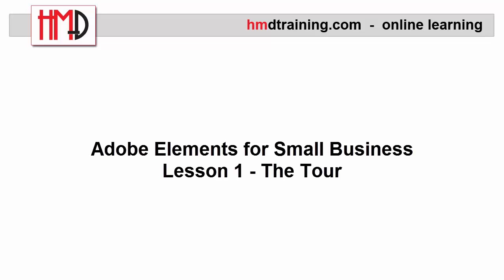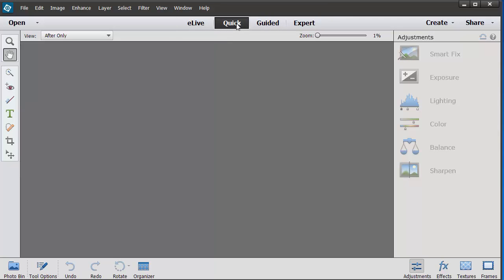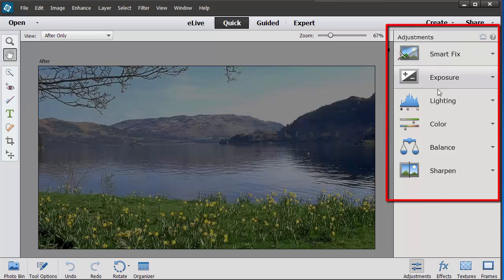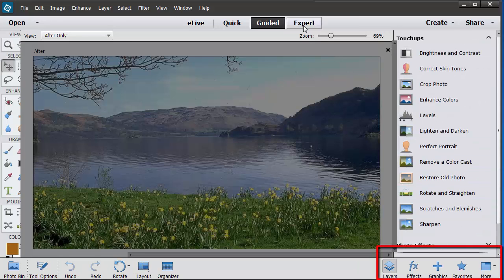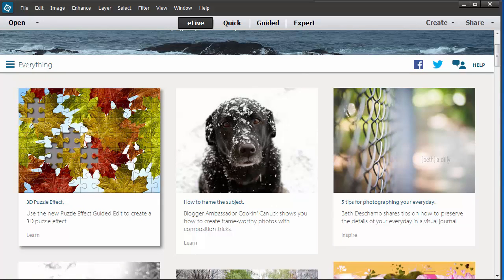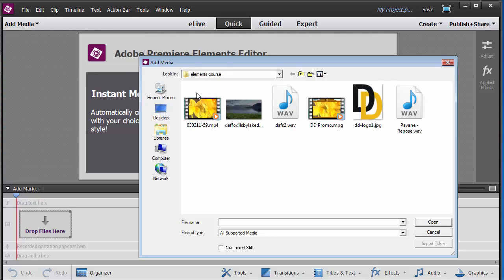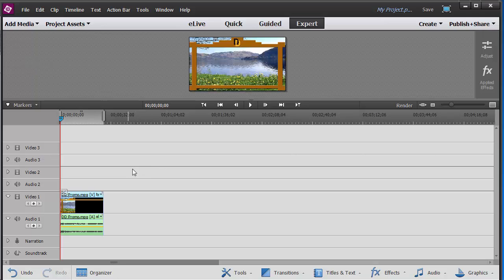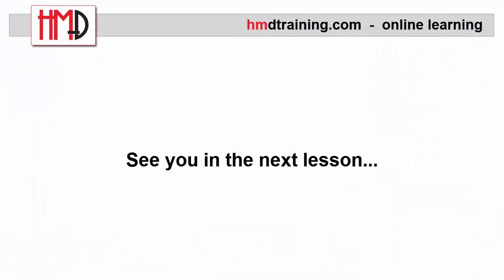Adobe Elements for Small Business - Lesson 1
hmdtraining.com presents this step-by-step online introductory course on Adobe Elements for Small Business